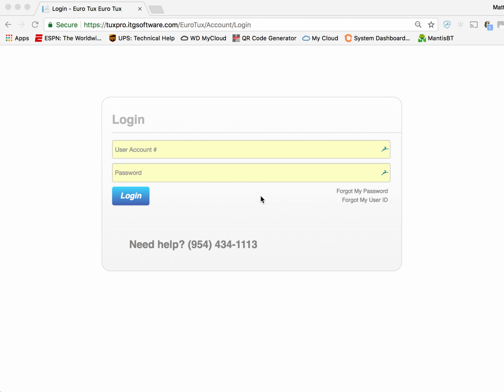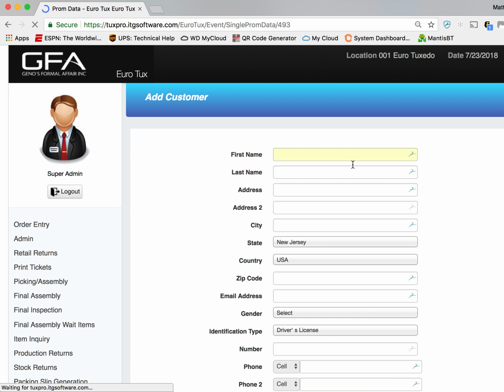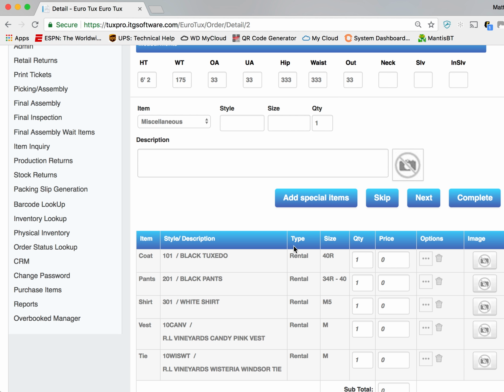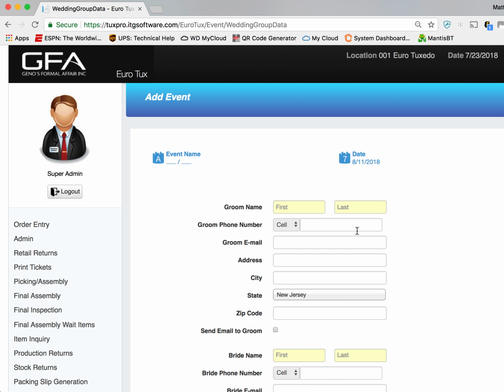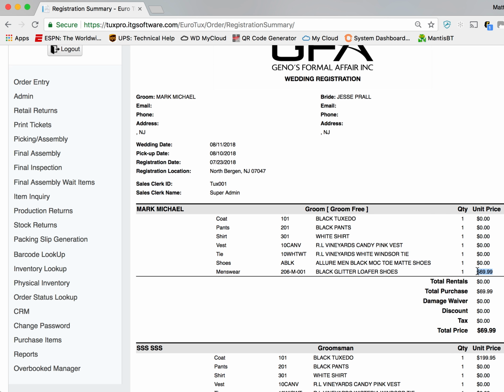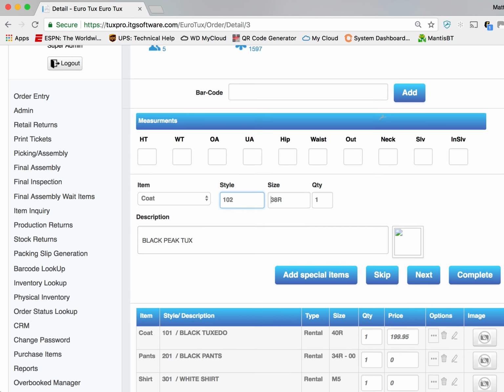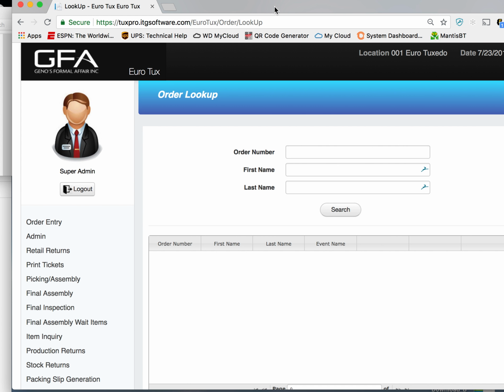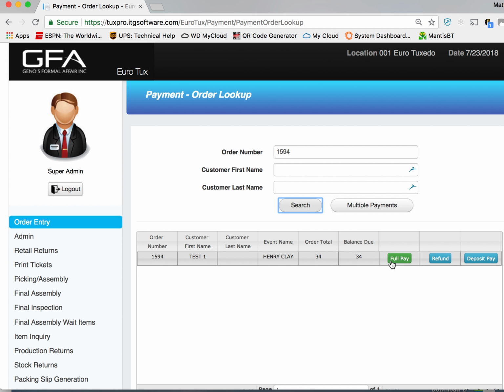TuxPro - Ordering Demonstration